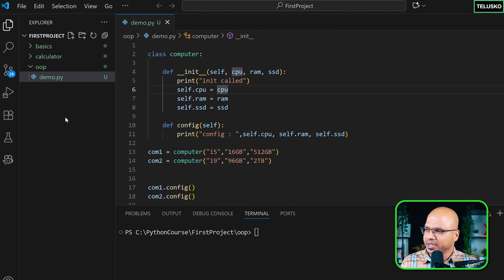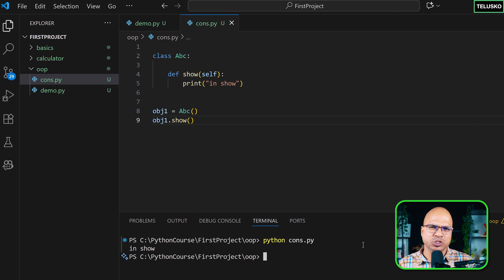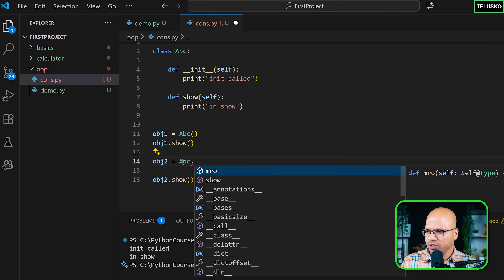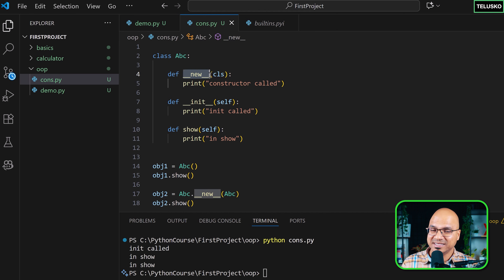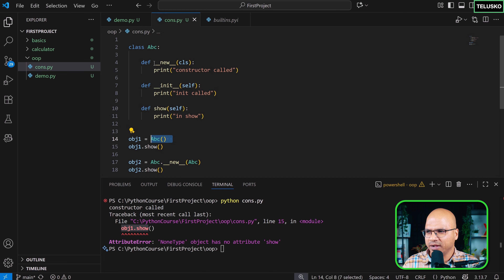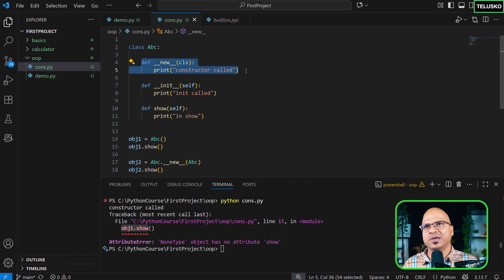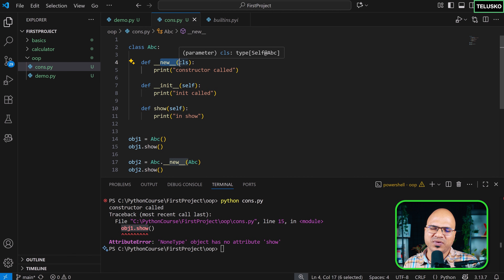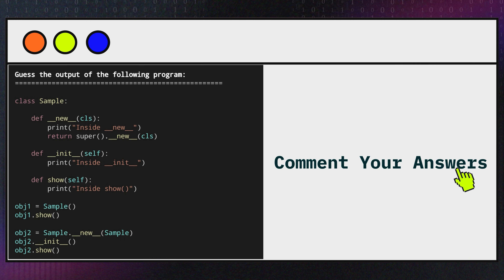Constructor Using New Method in Python | 45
In this video, we’ll dive into the concept of constructors in Python and understand how they work in object-oriented programming.

What’s Covered?

 ▶️ What Is a Constructor?
  Learn the purpose of a constructor and how it helps initialize objects in Python.

 ▶️ Constructor Syntax:
  Understand the correct syntax for defining a constructor using the _new_() method. We’ll show you exactly how to write and structure a constructor inside a class.

 ▶️ When Is the Constructor Called?
  See how the constructor is automatically invoked whenever an object of a class is created.

 ▶️ What Is a Singleton Class?
  Get introduced to the concept of a Singleton class, where only one object can be created for a class, and understand why it’s used in special scenarios.

 ▶️ Using super() in Constructors:
  Learn how super() is used inside constructors to call the parent class constructor in inheritance — making code reusable and clean.

By the end of this video, you’ll have a strong understanding of constructors in Python, how they behave, when they are executed, and how to use advanced concepts like singleton patterns and super() in your classes.